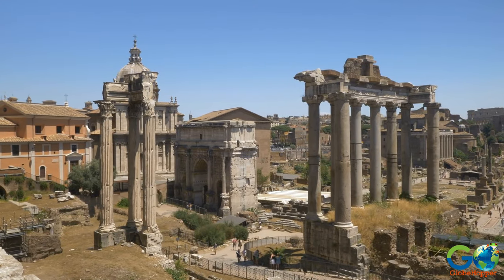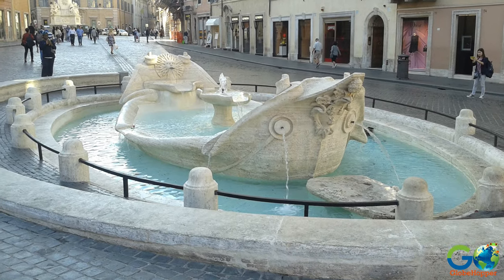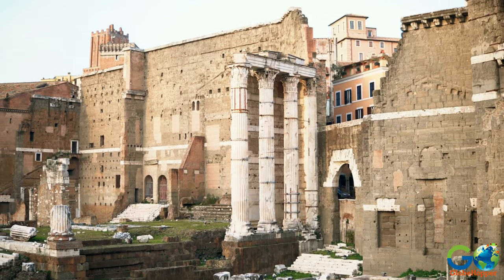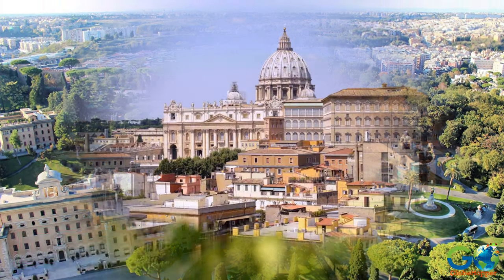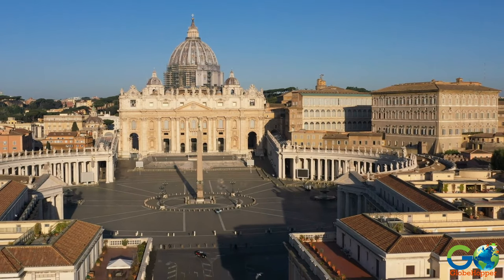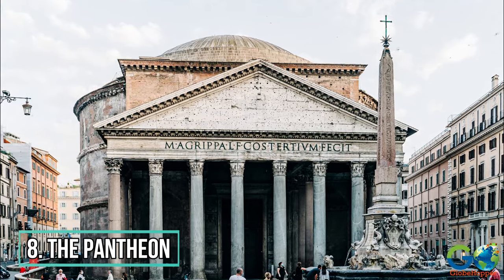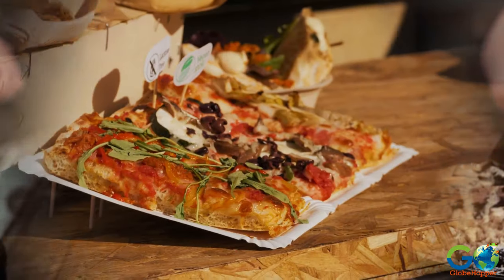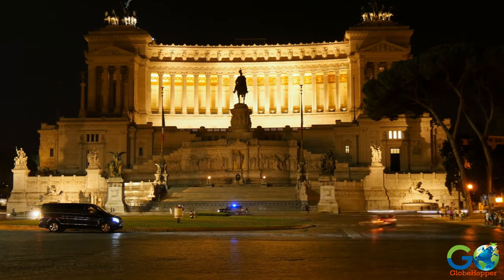Top 10 Things to Do In Rome, Italy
We're sharing our top ten things to do in Rome, Italy! From exploring the iconic Colosseum to tossing a coin in the Trevi Fountain, we'll take you on a tour of Rome's must-see sights. Marvel at the breathtaking beauty of Vatican City, climb the Spanish Steps, and indulge in delicious Italian cuisine. Whether you're a history buff or a foodie, this video has something for everyone.

~~~Credits~~~
To view all photo and video credits for this video, please visit our

~~~Timestamps~~~
0:00 Introduction
0:38 THE SPANISH STEPS
1:08 COLOSSEUM
1:41 ROMAN FORUM
2:10 TREVI FOUNTAIN
2:42 VATICAN CITY
3:16 ST. PETER'S SQUARE AND BASILICA
3:56 SISTINE CHAPEL
4:26 THE PANTHEON
5:02 DINE AL FRESCO
5:36 NIGHTLIFE